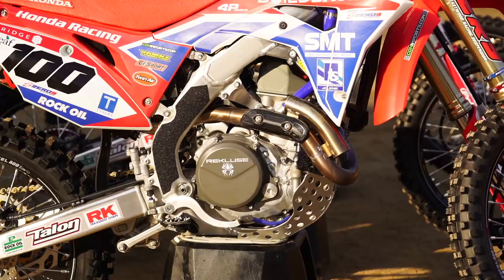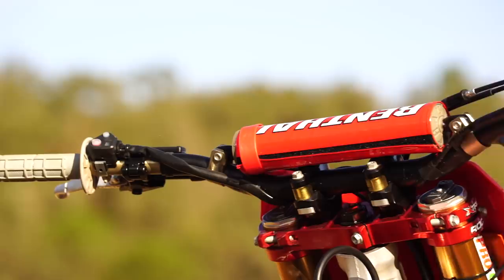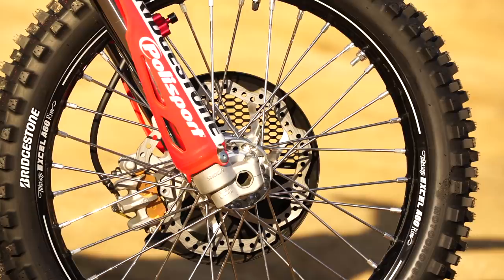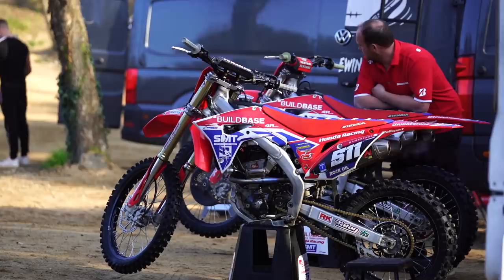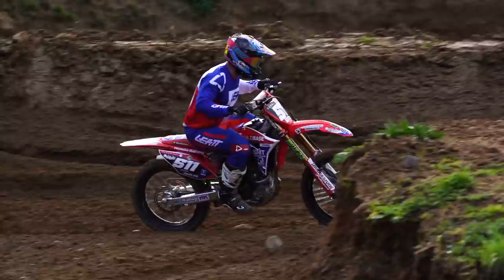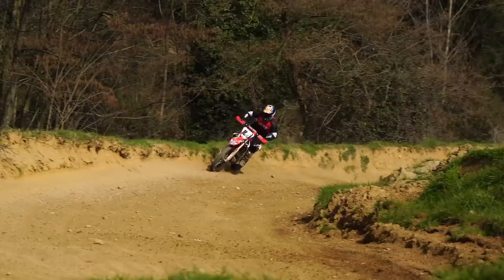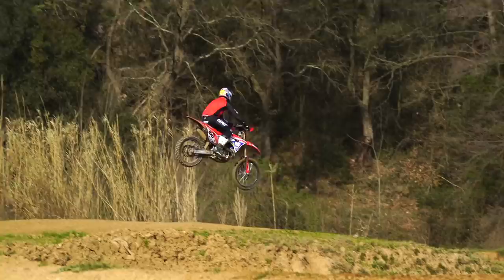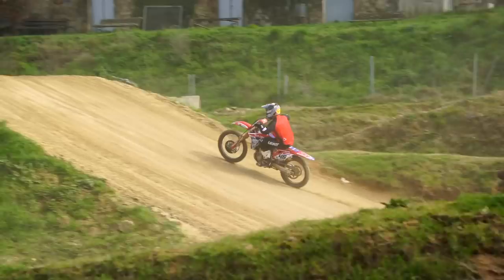CRF tuning secrets: Britain's fastest 2020 Honda CRF450R and CRF250R race bikes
Turning stock Hondas into full-blown race bikes is what the 4Power and Buildbase team is best at.
We learn what's been done to the race bikes of Tommy Searle, Jake Nicholls and Steven Clarke and MotoHead's chief tester gets to try them all - and compare them to stock bikes.